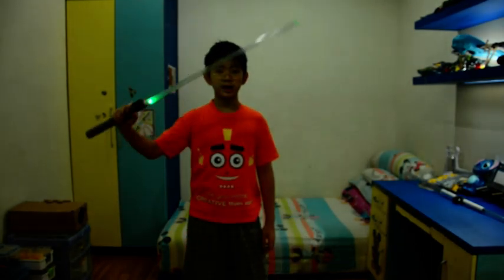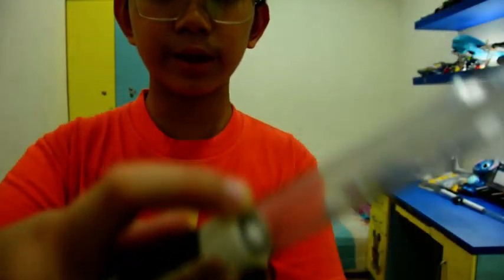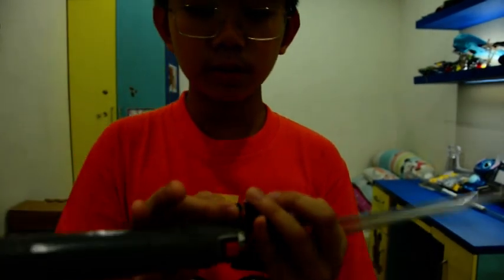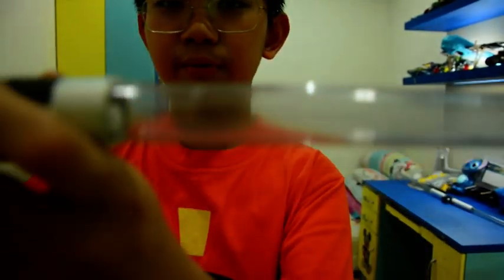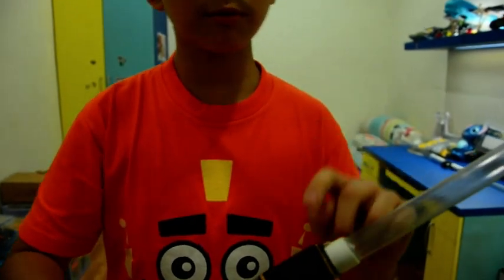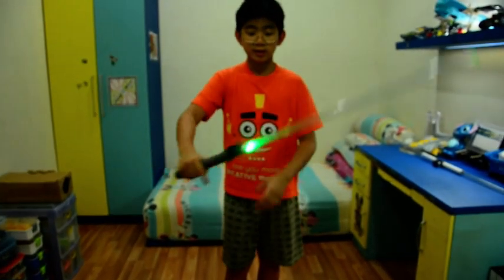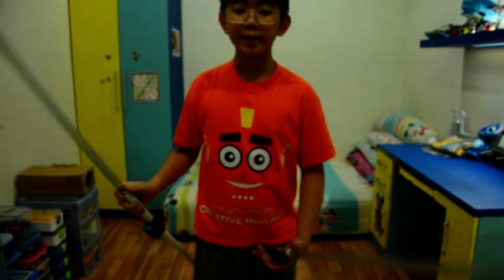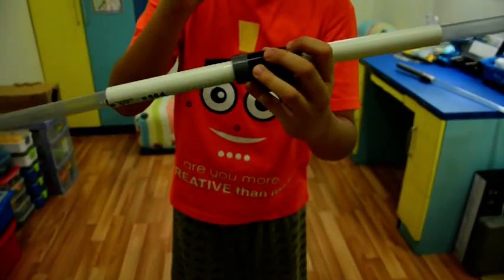Weekend project: How to make Lightsaber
A lightsaber toy made using pvc pipes